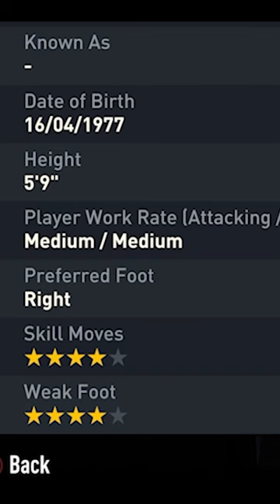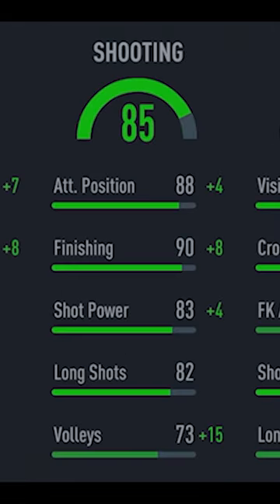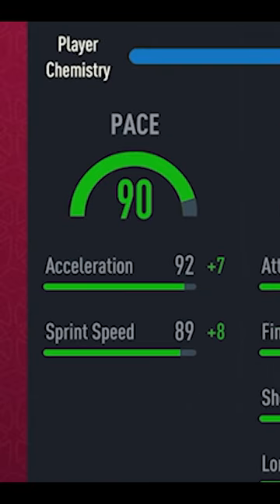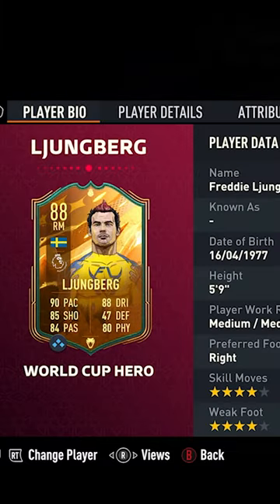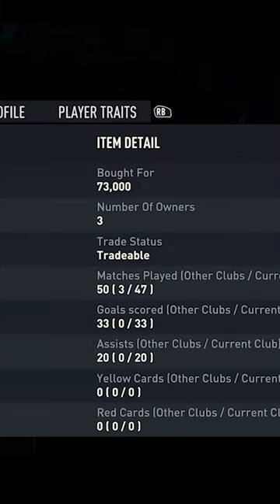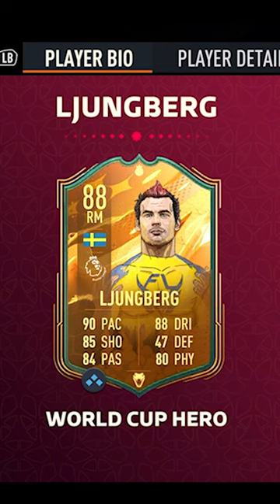You NEED this CHEAP card on FIFA 23!! 🤯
FIFA 23
FIFA 23 Ultimate Team
FIFA 23 World Cup